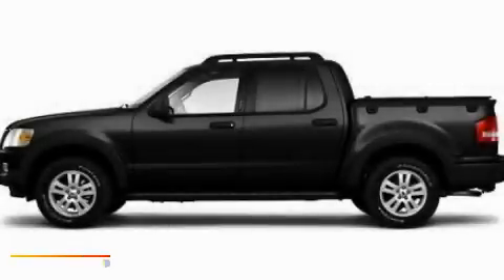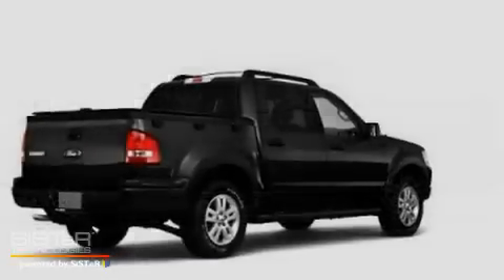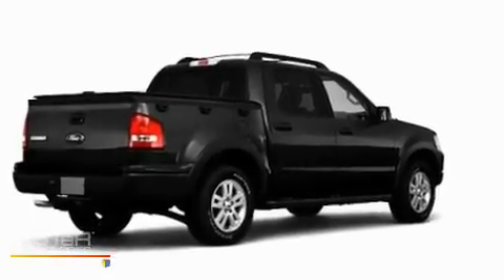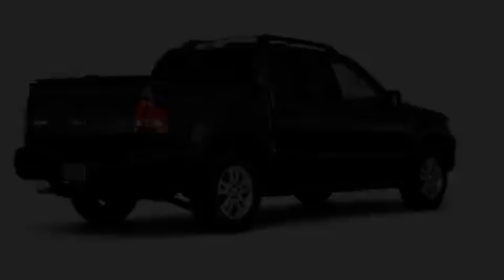2010 Ford Explorer Sport Chattanooga TN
Year: 2010
 Make: Ford
 Model: Explorer Sport
 Engine: 4.0L V6
 Trans.: Automatic
 Exterior: Gray

 Interior: Black